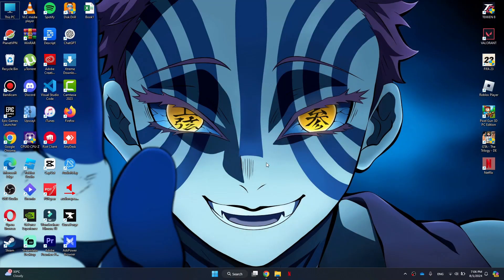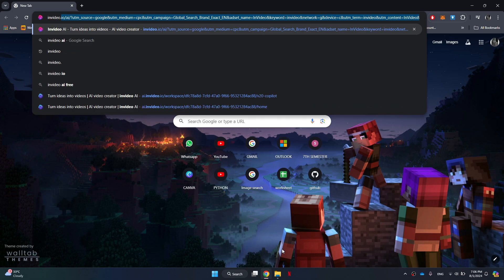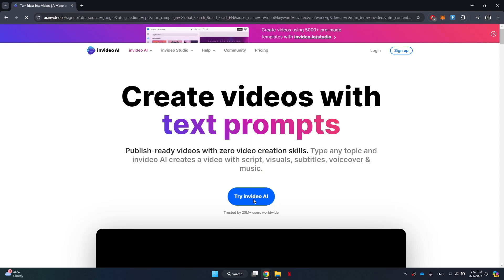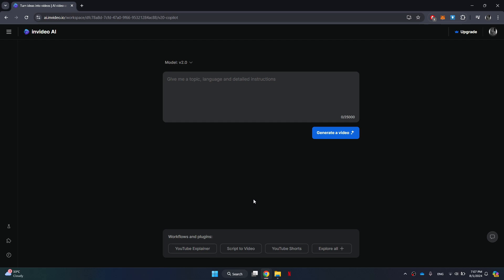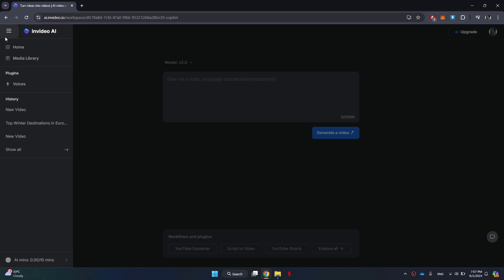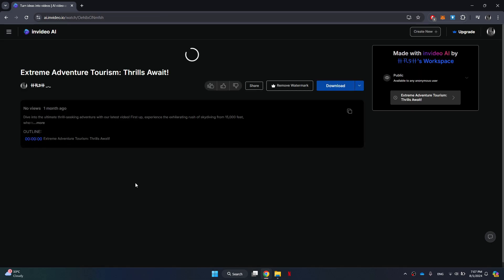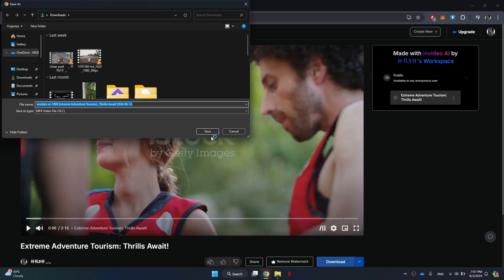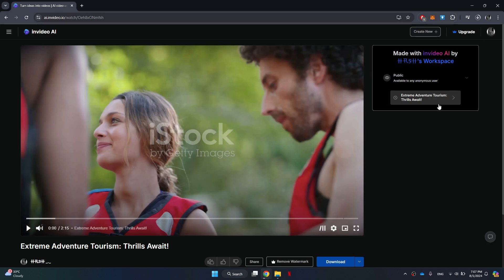How to Download Video From Invideo AI (2024)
How to Download Video From Invideo AI

This quick tutorial teaches you how to download video from Invideo AI.